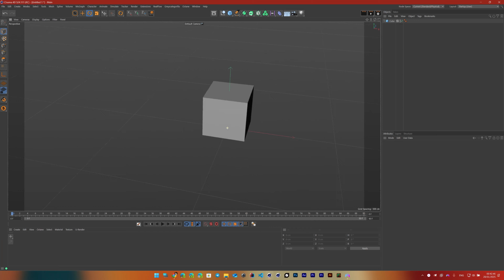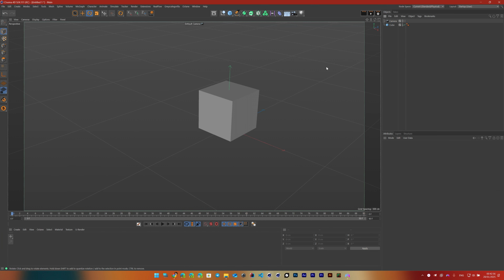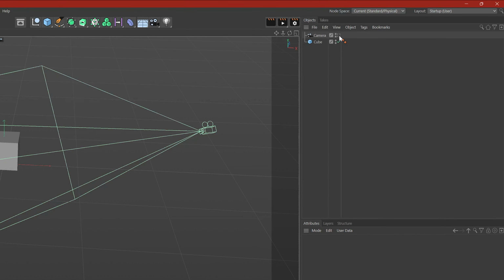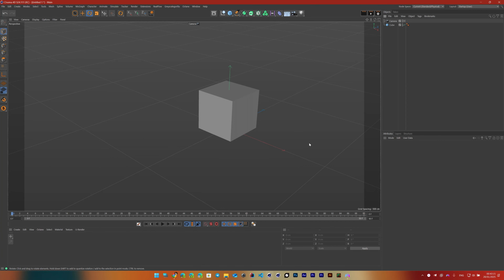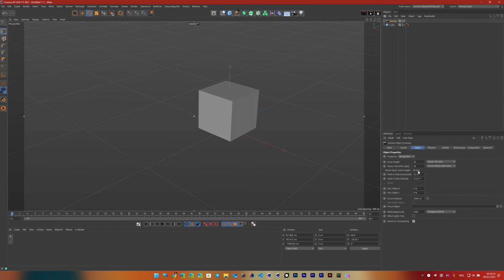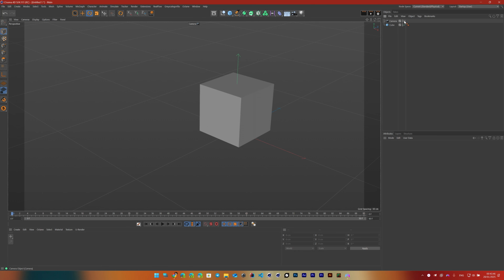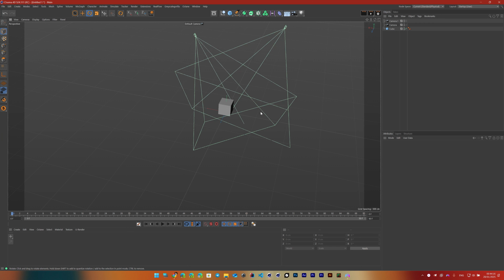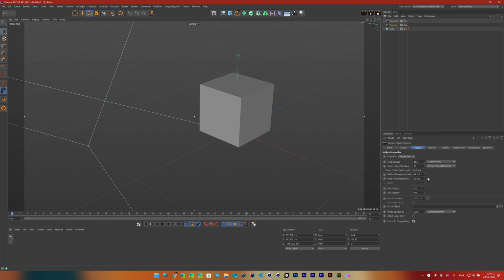How to Set Camera to Current View in Cinema 4D